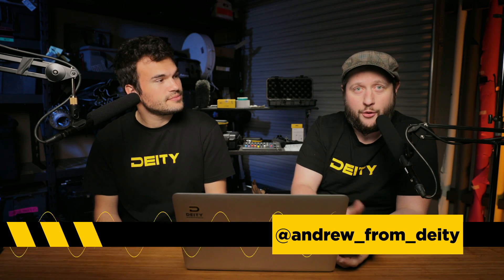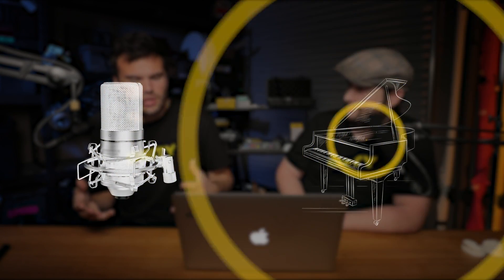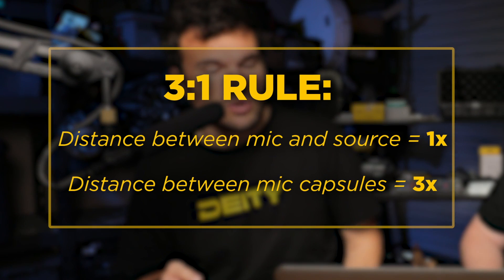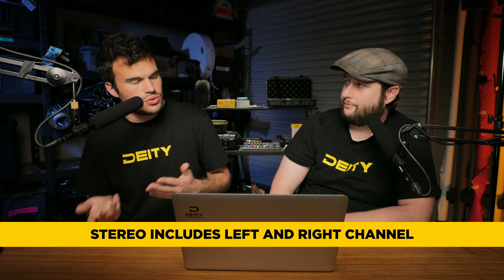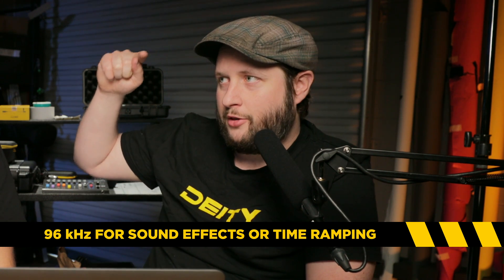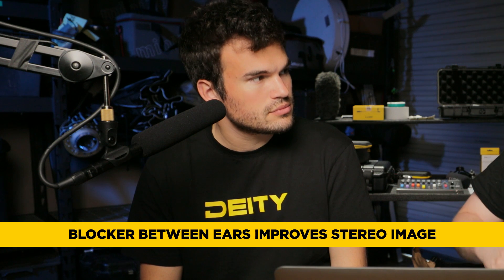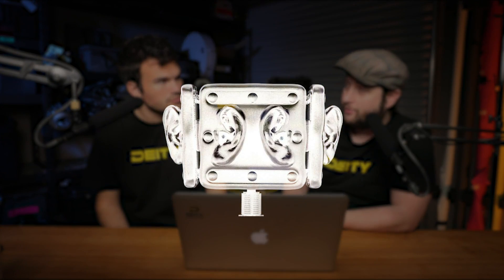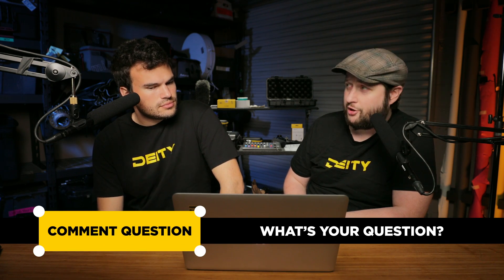Is Recording Audio at 96kHz Overrated?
More of your questions answered by Andrew and Steve from Deity! Check out Mailbag 02 for answers about piano mic’ing techniques, binaural recording, stereo tracks, bit depth and sample rate and much more!

Tell us what you think of this new episode format and be sure to leave us more questions below if you have them!